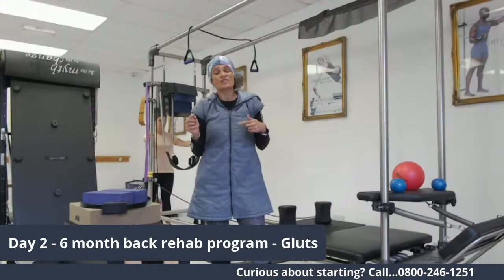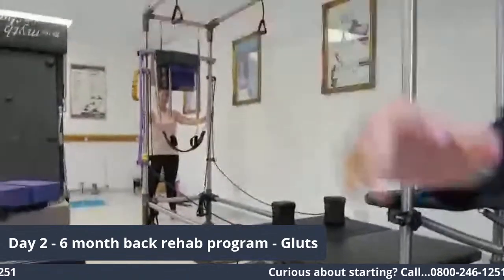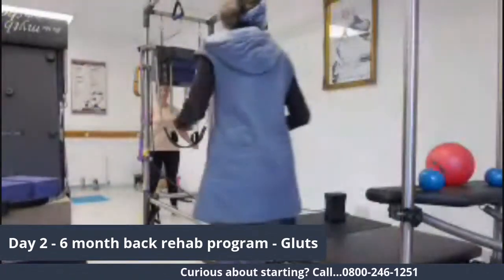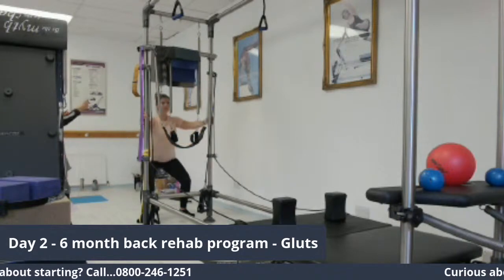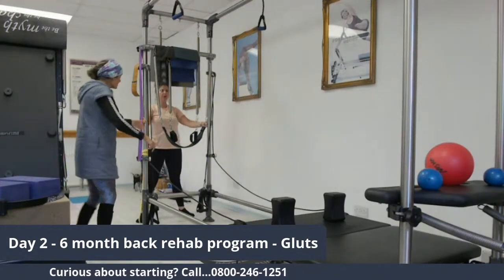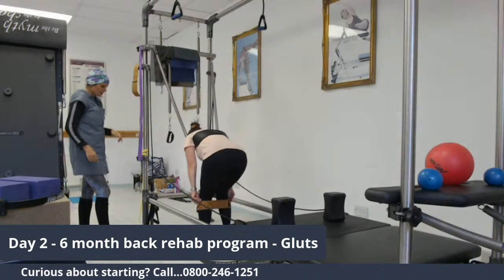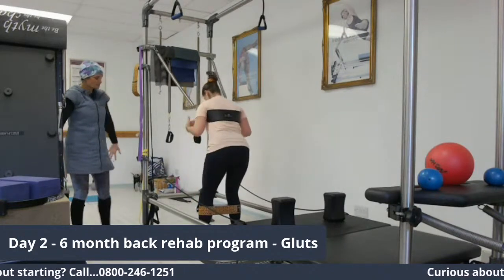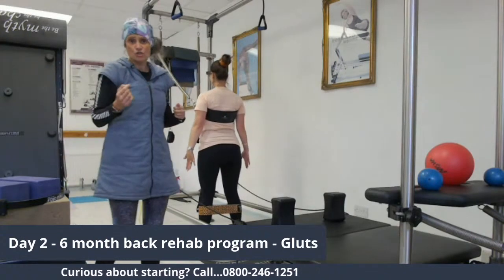Day 2 - 6 month back rehab program - Glut/Butt support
Do you have a back problem?
Doe's your pain affect your sleep?
Doe's your pain interfere with your private and work life?
What have you done that has helped?
How long have you been in pain?
How much have you spent on rehabilitation?
Is pain a way of life?
Do you want a better quality of life, more energy and more zest to do the things you want to do??
Curious??